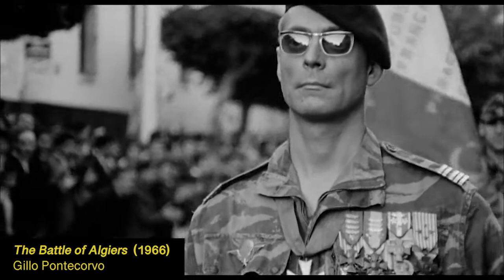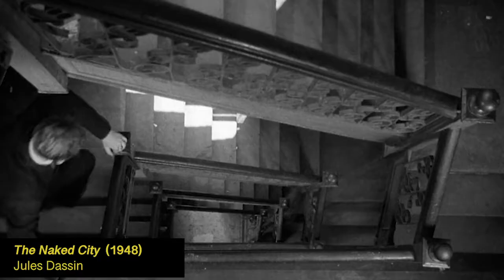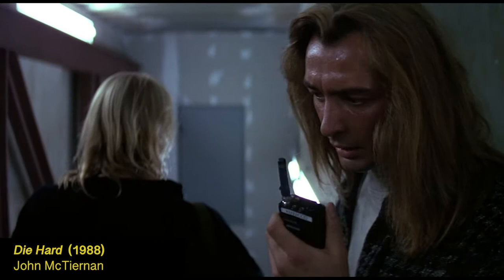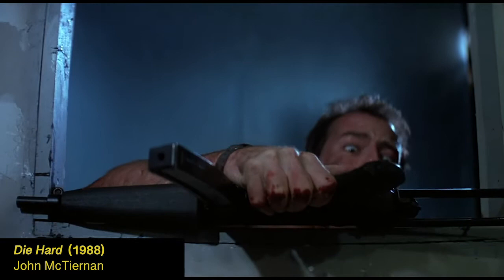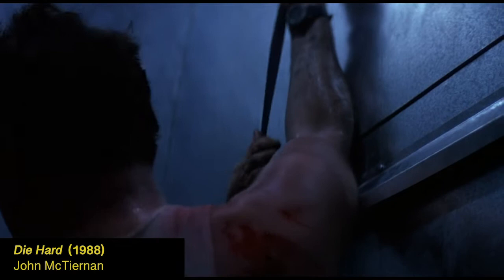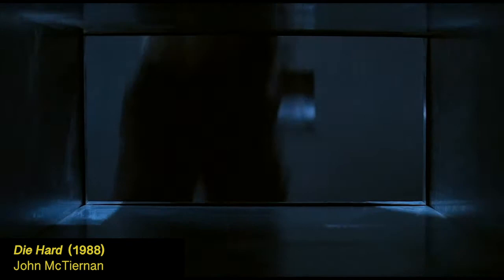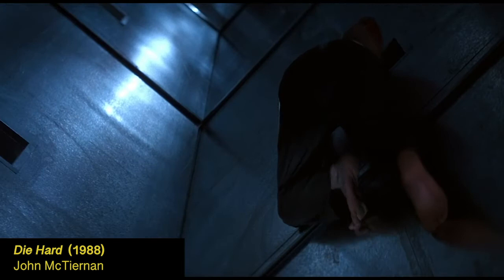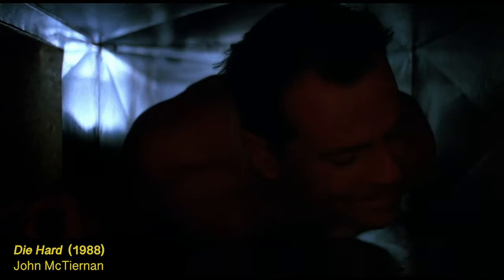The Architecture of Violence - Video Essay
This video will explore the intricate relationship between war and architecture. Through their research, Eyal Weizman and Andrew Herscher have brought insight into the complexity of this relationship. These two key sources help to understand how these ideas are implicated in selected filmic examples of war, conflict, ruin and other forms of destruction in relation to construction.

The study revolves around three main topics: vision and visibility, power and vulnerability, and shelter and confinement. The first of these three can be dealt with in terms of movement and surveillance to understand why and how being visible can compromise. The symbiotic relationship between power and vulnerability is the clearest in conflict zones when understood in consideration of destruction and control. Naturally, destruction in general forms a large part of the investigation into war and architecture. In order to show the consequences and causes of destruction, cinema in particular reveals potent examples of shelter and confined spaces for inhabitation.

Selected filmic examples have been chosen to bring further insight to understand these topics around war and architecture. In particular, The Battle of Algiers, Waltz With Bashir and Die Hard contain connections to the material of Weizman and Herscher.

All films used:

Dassin, J., The Naked City (1948), Los Angeles: Universal Studios
Folman, A., Waltz With Bashir (2008), New York City: Sony Pictures Classic McTiernan, J., Die Hard (1988), Los Angeles: 20th Century Fox
Morel, P., District B13 (2004), Saint-Denis: EuropaCorp
Nolan, C., The Dark Knight Rises (2013), Burbank: Warner Bros. Pictures Pontecorvo, G., The Battle of Algiers (1966), Milan: Rizzoli
Reed, C., The Third Man (1949), London: British Lion Films
Singleton, J., Boyz N The Hood (1991), Los Angeles: Columbia Pictures

Further Reading:

Bevan, R. (2006) The Destruction of Memory: Architecture At War, London: Reaktion Books

Borden, I. (2013) Drive: Journeys Through Film, Cities and Landscapes, London: Reaktion Books

Briley, R. (2010) ‘Terrorism on Screen: Lessons From “The Battle of Algiers”’ in Perspective on History, vol.48 no.7, screen-lessons-from-the-battle-of-algiers

Chmielewska, E. (2013) ‘Vectors of Looking: Reflections on the Luftwaffe’s Aerial Survey of Warsaw, 1944’ in See- ing From Above: The Aerial View in Visual Culture (ed. Dorrian, M. et al.) London: I.B. Tauris

Dorrian, M. (2014) ‘Drone Semiosis’ in Cabinet issue 54, New York: Immaterial Incorporated

Evans, R. (2014) Masters of their Craft: The Art, Architecture and Garden Design of the Nesfields, Cambridge: Lutterworth Press

Fielder, A. (2001) ‘Poaching on Public Space: Urban Autonomous Zones in French Banlieue Films’ in Cinema and the City: Film and Urban Societies In a Global Context (ed. Fitzmaurice, T. et. al.), Oxford: Blackwell Publishing

Graham, S. (2004) ‘Constructing Urbicide by Bulldozer in the Occupied Territories’ in Cities, War and Terrorism: Towards an Urban Geopolitics (ed. Graham, S.), Oxford: Blackwell Publishing

Herscher, A. (2008) ‘Warchitectural Theory’ in Journal of Architectural Education vol.61 no.3, London: Taylor and Francis

Herscher, A. (2010) Violence Taking Place: The Architecture of the Kosovo Conflict, Stanford: Stanford University Press

Herscher, A. (2011) ‘From Target to Witness: Architecture, Satellite Surveillance, Human Rights’ in Architecture and Violence (ed. Kenzari, B.), New York: Actar

Herscher, A. (2014) ‘In Ruins: Architecture, Memory, Countermemory’ in Journal of the Society of Architectural Historians vol.73 no.4, Oakland: University of California Press

Highmore, B. (2005) Cityscapes: Cultural Readings In the Material and Symbolic City, New York: Palgrave Macmillan

Hill, J. (2006) Immaterial Architecture, New York: Routledge

Kenzari, B. (ed.) (2011) Architecture and Violence, New York: Actar

Virilio, P. (1989) War and Cinema: The Logics of Perception, London: Verso

Weizman, E. (2003) ‘The Politics of Verticality: The West Bank as an Architectural Construction’ in Territories: Islands, Camps and Other States of Utopia, Berlin: KW Institute for Contemporary Art

Weizman, E (2006) introduction to ‘The War of Streets and Houses’, by Thomas Bugeaud, web exclusive, Cabinet issue 22, available

Weizman, E. (2007) Hollow Land: Israel’s Architecture of Occupation, London: Verso

Weizman, E. (2012) ‘Archeology of the Present: Organized Crime Through the Study of Urban Built Environments’, interview in Journal of International Affairs vol.66 no.1, New York: Columbia University